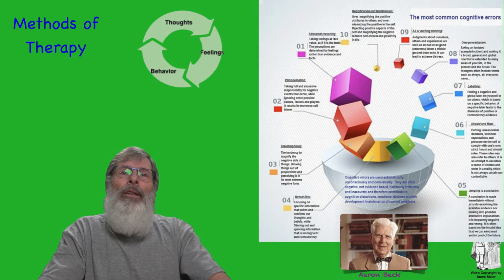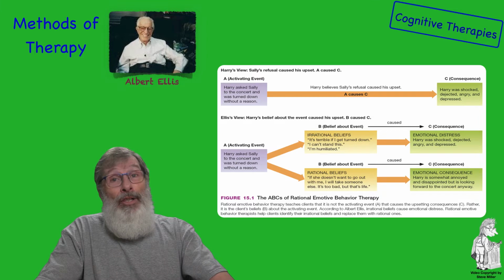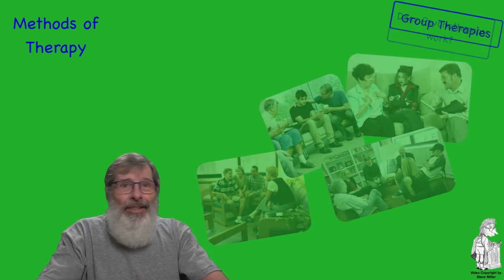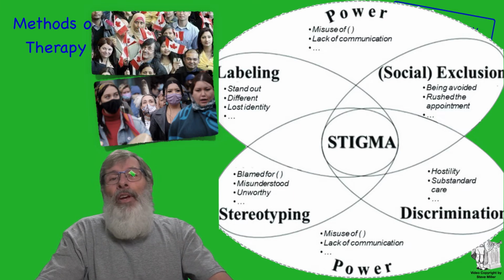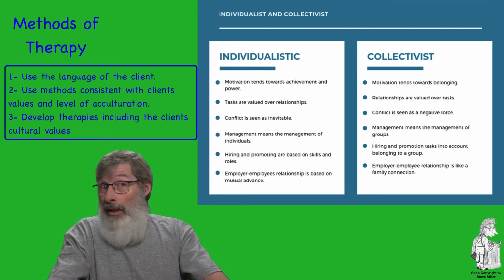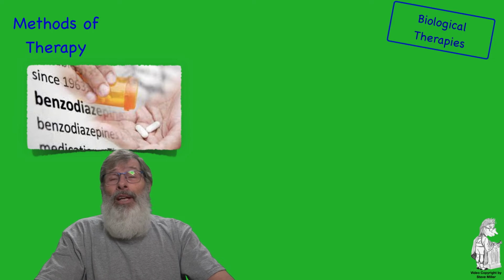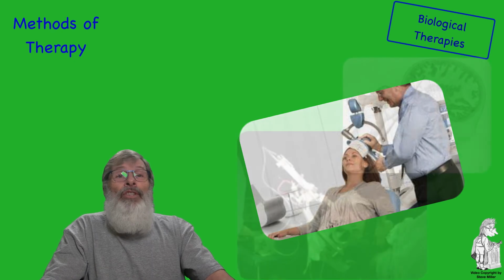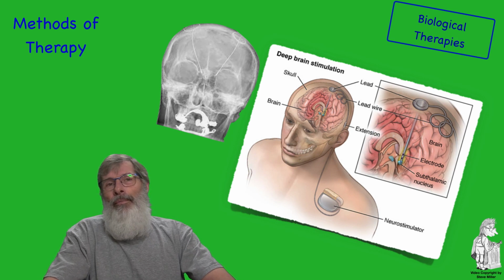SteveMillers Psych2 Therapies P2 W22